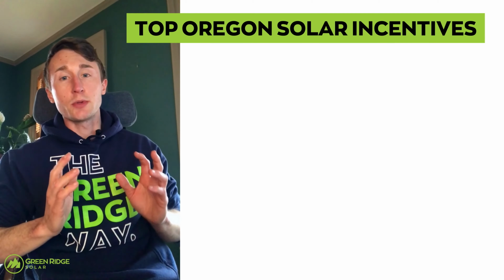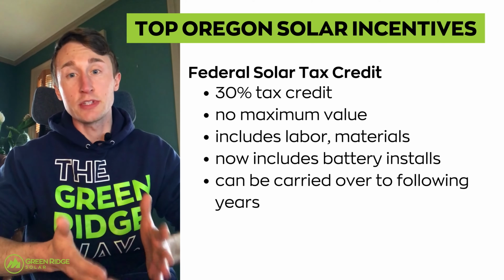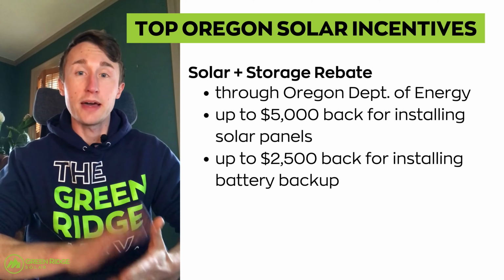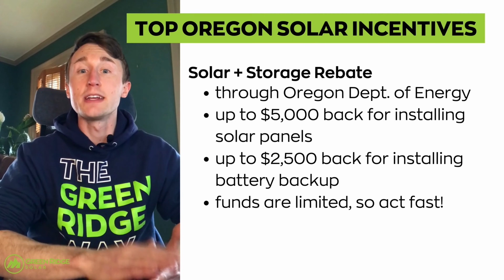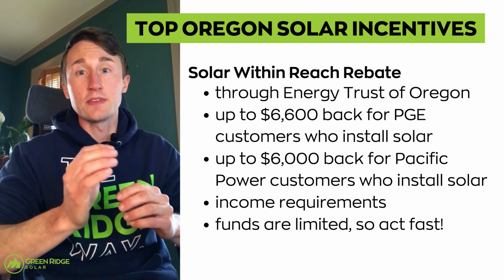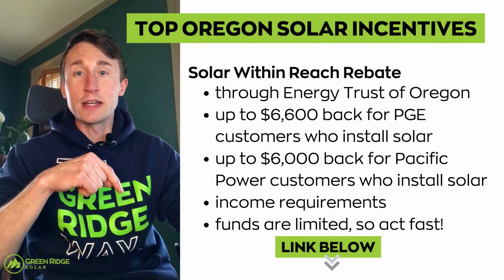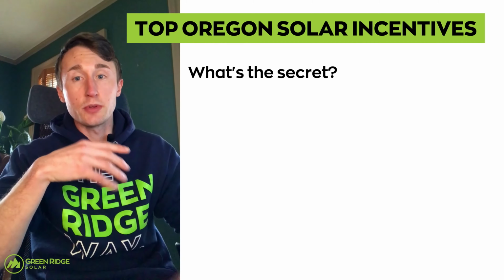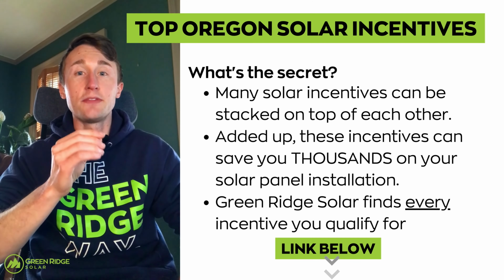Oregon Solar Incentives for 2023 - Green Ridge Solar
Solar incentives drastically reduce the cost of installing solar panels. These solar incentives also jumpstart your solar savings.

But how do you know which solar incentives you qualify for, and how much you could save?

Here are the top solar incentives available in Oregon for 2023. Plus, details about how much you could save and eligibility details.

0:00 Intro
0:23 30% Federal Solar Tax Credit
1:02 Solar + Storage Rebate
1:35 Solar Within Reach
2:08 Energy Trust Solar Rebate
2:25 Local Utility Solar Incentives
2:42 What's The Secret?

Green Ridge Solar is Oregon's top local solar installation company with a small-business touch. We also offer battery backup, EV chargers, and solar panel uninstallation and reinstallation.

From start to finish, Green Ridge Solar is committed to providing consistent communication and education to each and every customer, no matter the size of the solar project. That's the Green Ridge Way.

We use top-tier solar panel technology that is proven for Oregon's climate, and we hire Oregonians who have an intimate knowledge of Oregon's construction laws and available financial incentives.

We are proud to be Oregon's local source for solar energy. We are part of the Oregon community, and we plan to here for you long into the future. From your first call to install, and beyond. That's our commitment to our community and our customers.

We do all this to make your path to solar headache-free and a financial no-brainer.